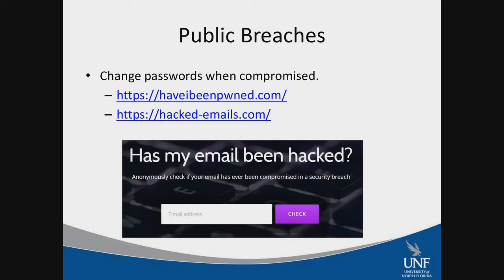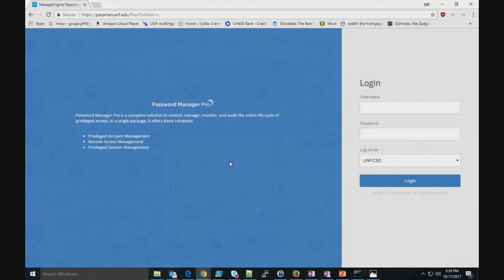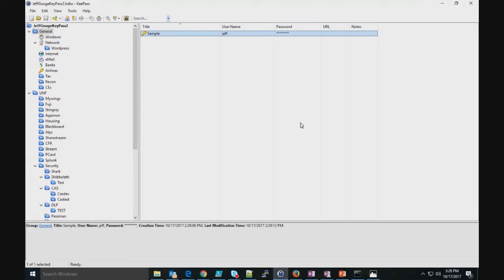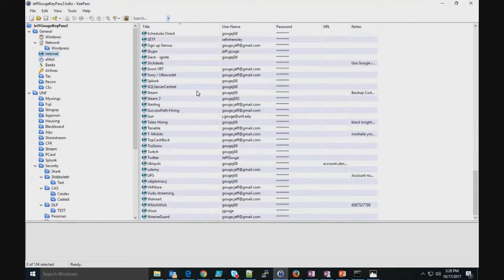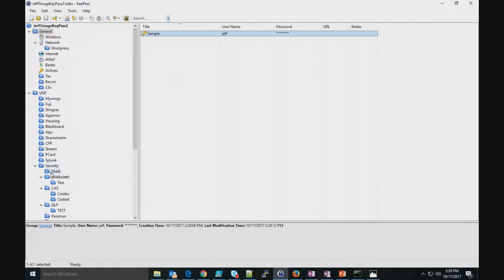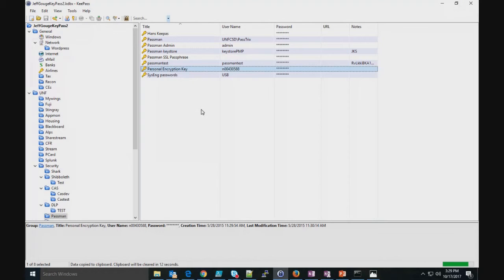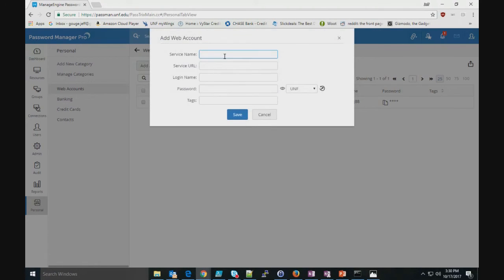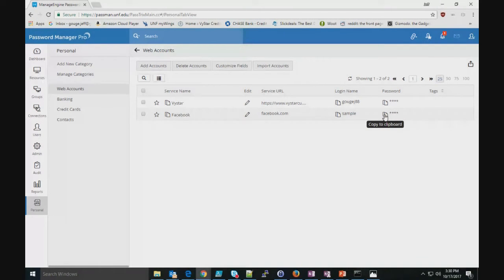October 2017 Security Forum - Password Security